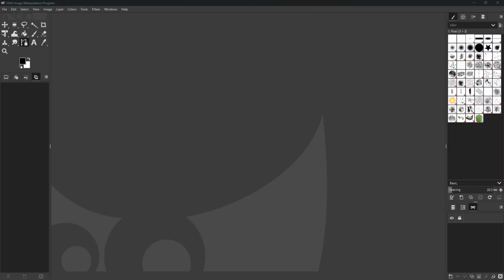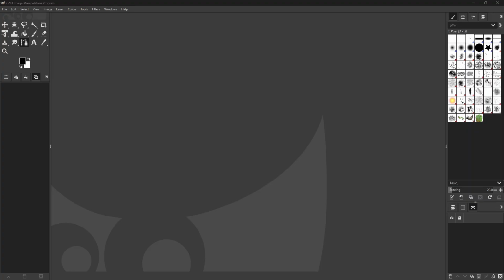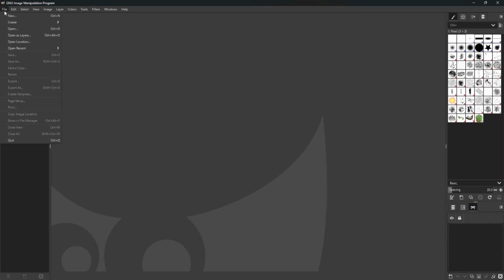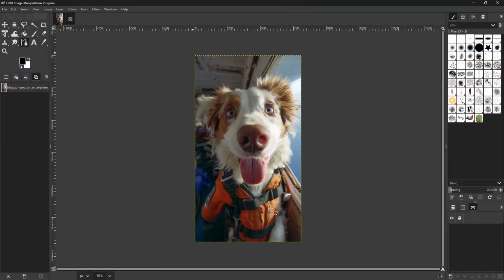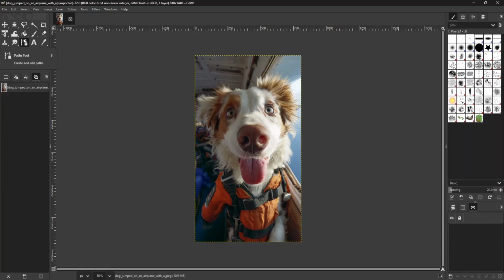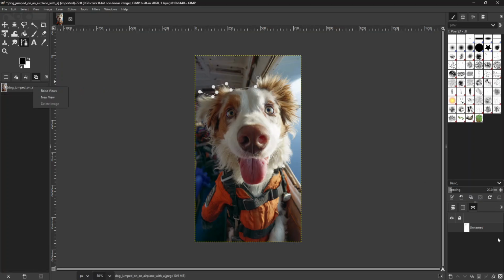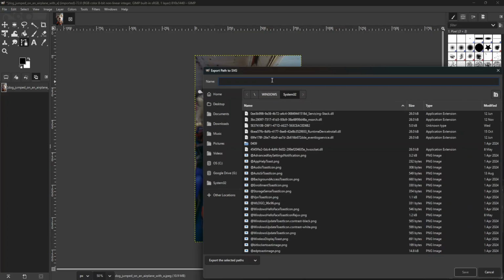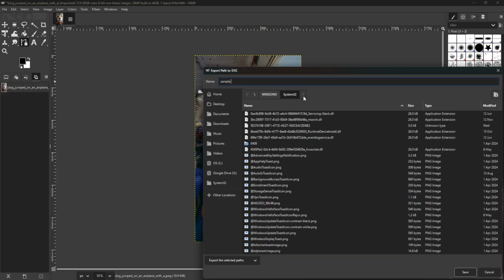How To Save Or Convert Files As Svg In Gimp [Quick Tutorial]